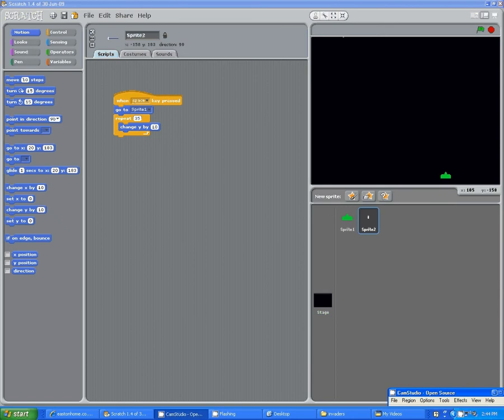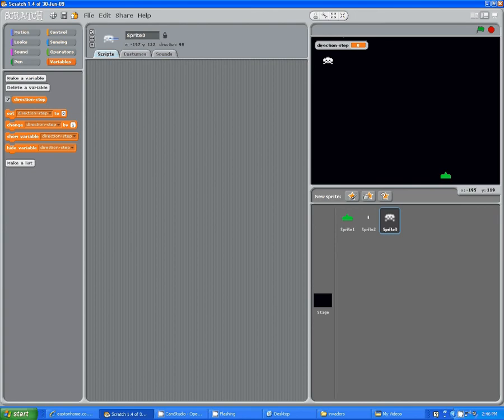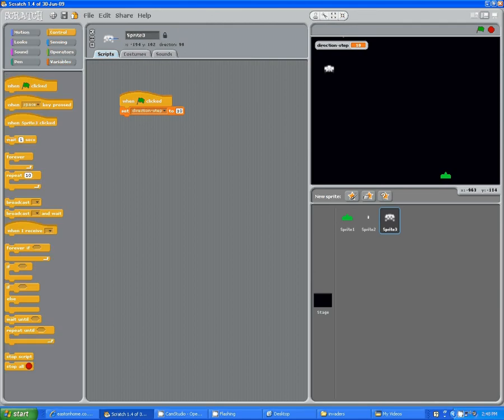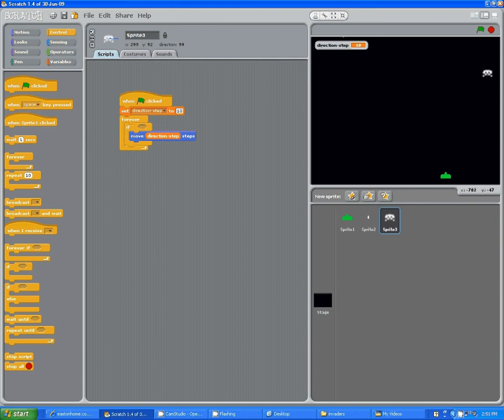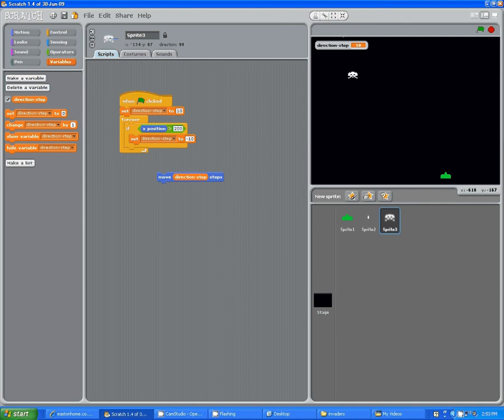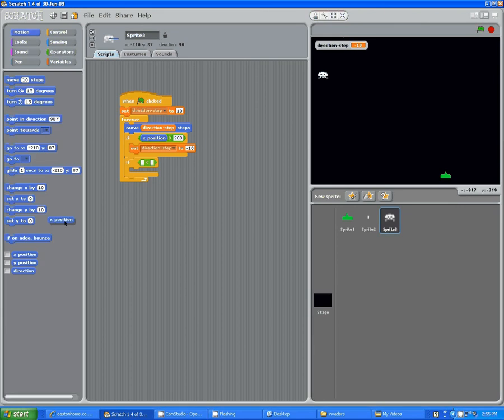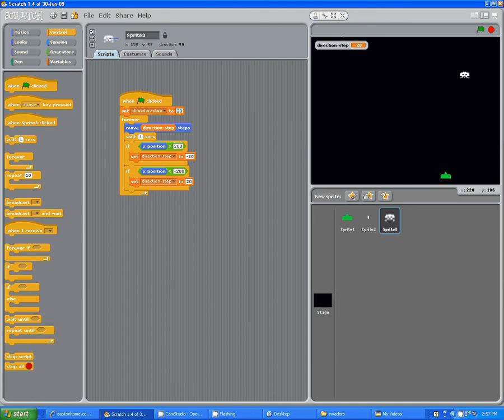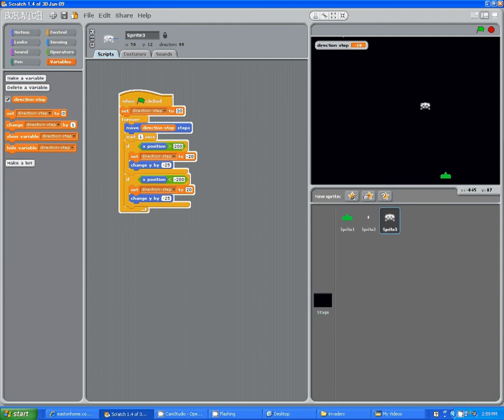scratch - space invaders tutorial pt 2